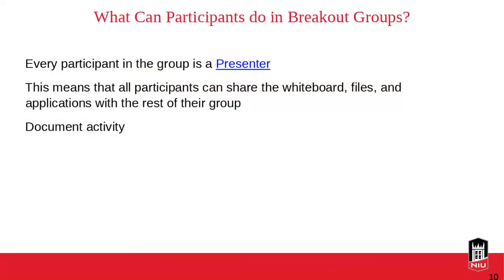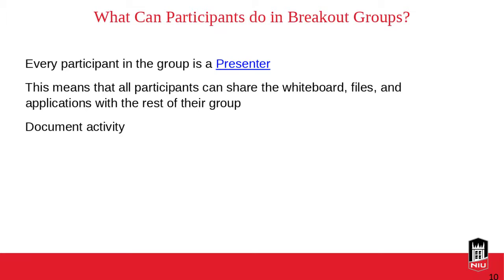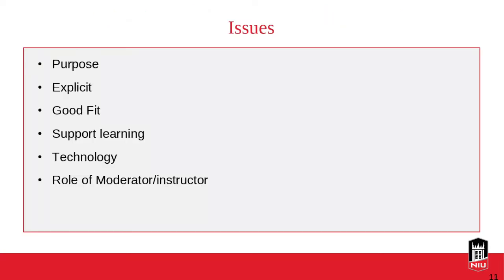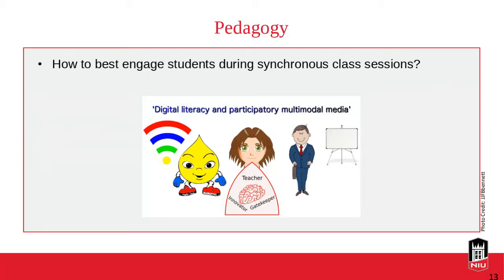Engaging Students with Online Breakout Group Activities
In face-to-face courses, instructors can break students into small groups to facilitate interaction and collaboration. This promotes critical discourse and social cognition.  Student can then return to the larger class and share their findings. This same technique can be successful when using the virtual breakout rooms of synchronous online tools, such as Blackboard Collaborate and Zoom. In this workshop, you will discover how to plan and incorporate breakout group activities in a synchronous session. We will discuss the pedagogical rationale and benefits of group interaction within an online space.